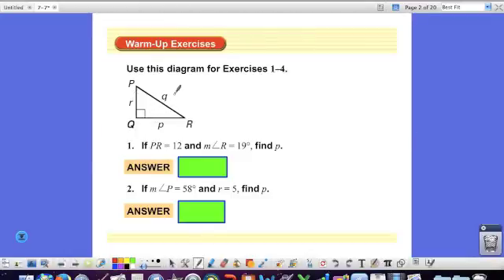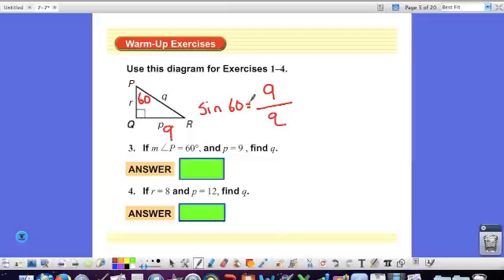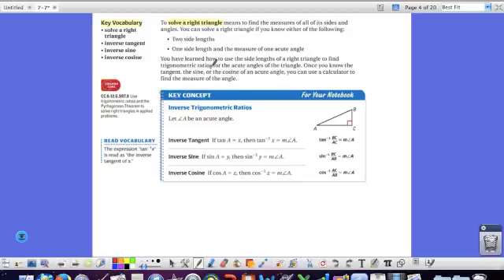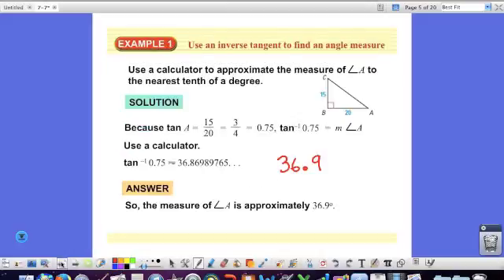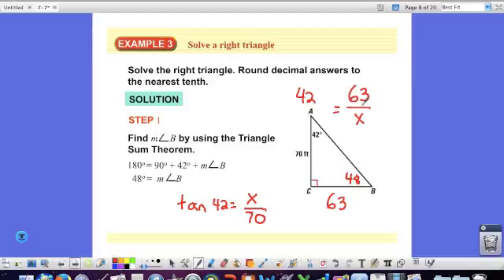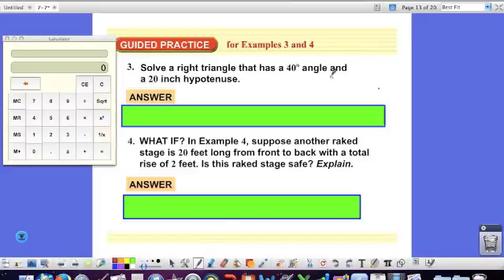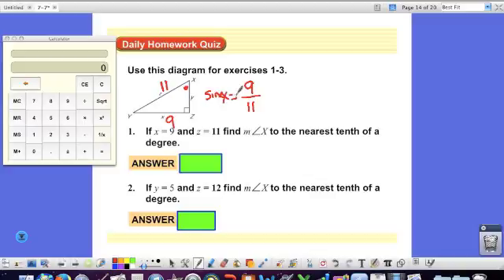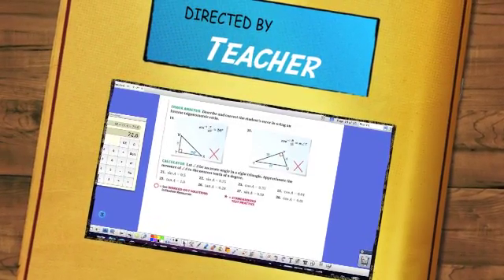Geometry Lesson 7 7